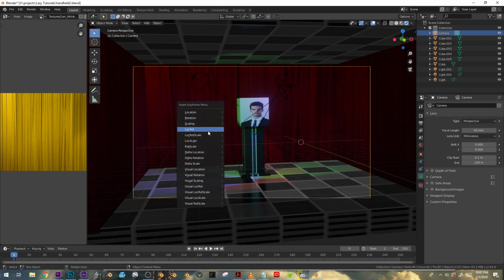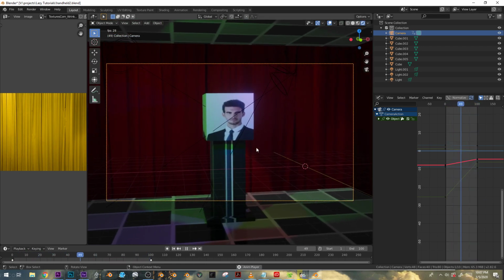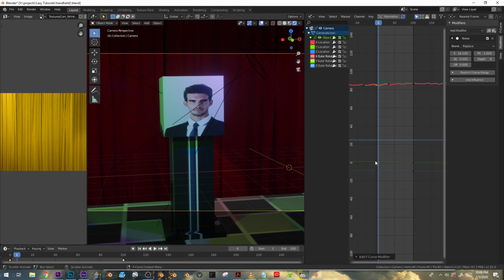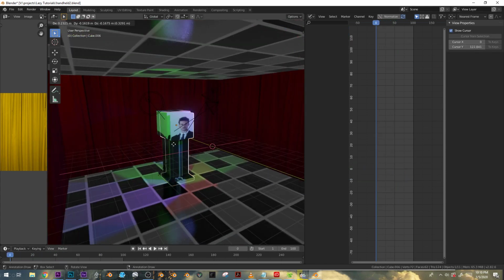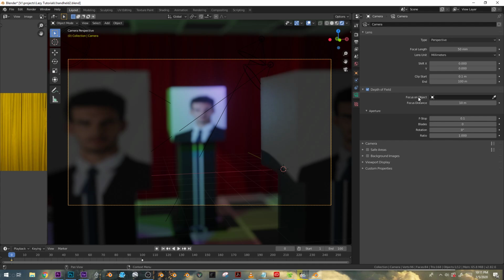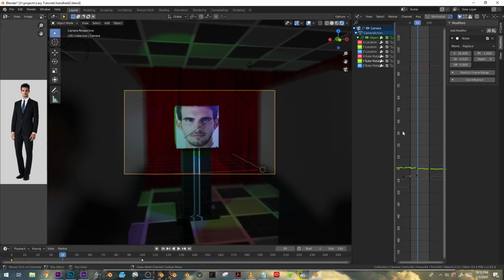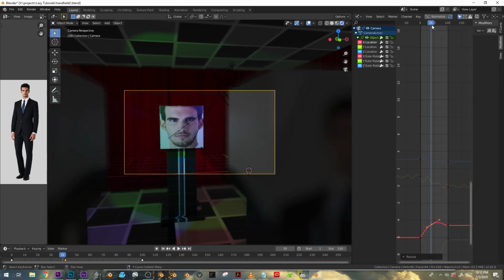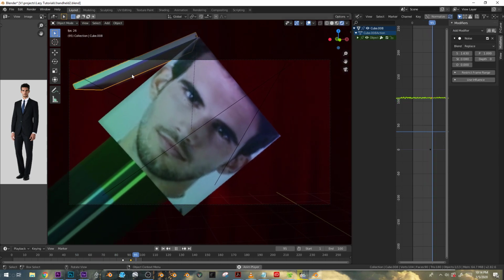Camera Motion Lazy Tutorial Extended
Honestly, the result in this one is... fine. With a little tweaking it could work really well, but instead I'm gonna go to bed! Haha!